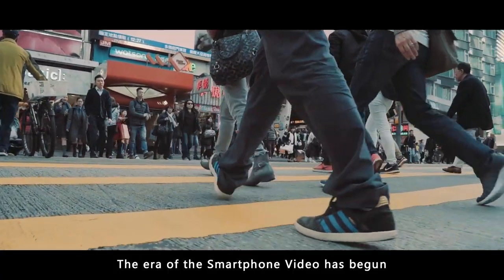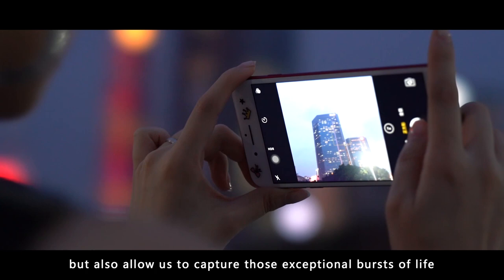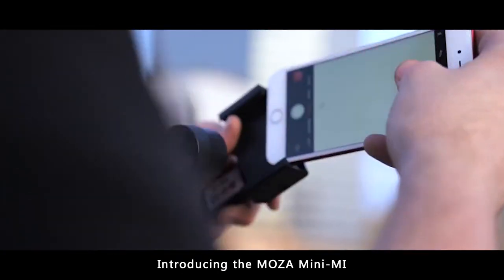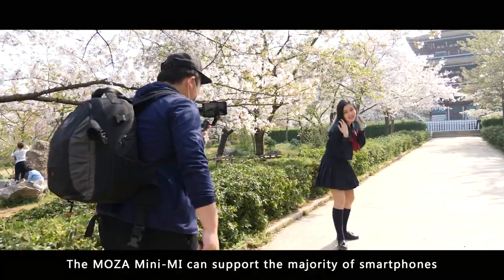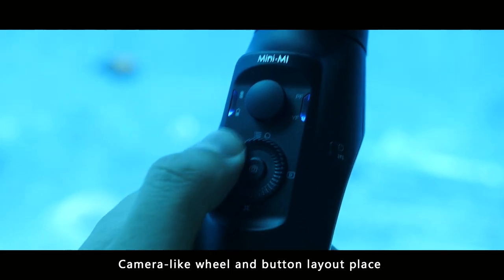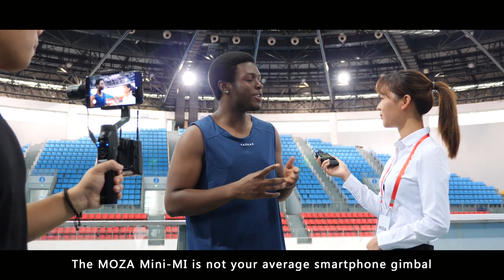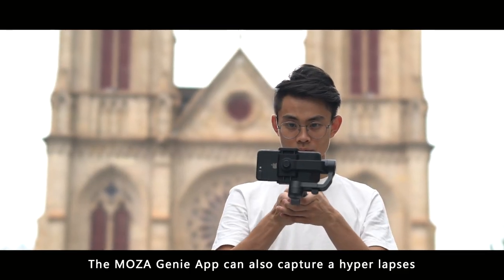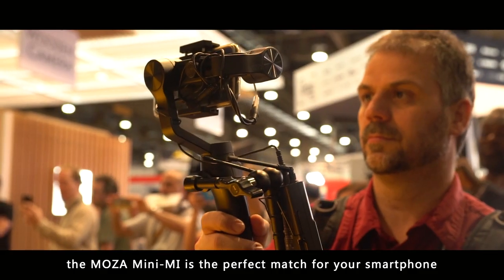Moza | Mini-Mi 3-Axis Smartphone Gimbal